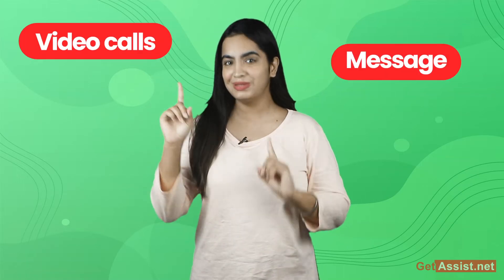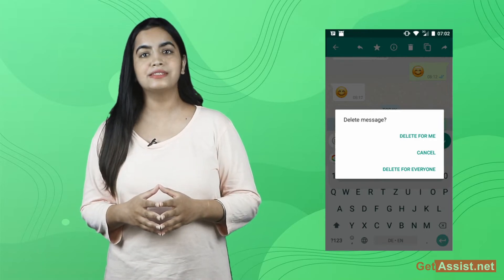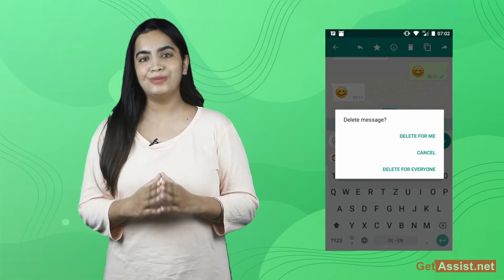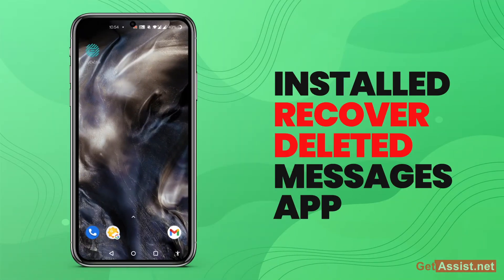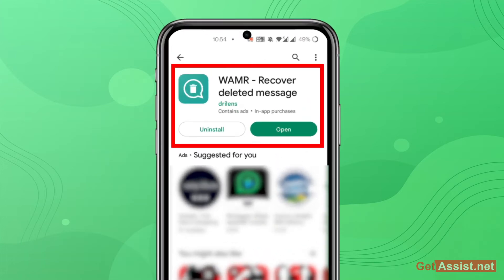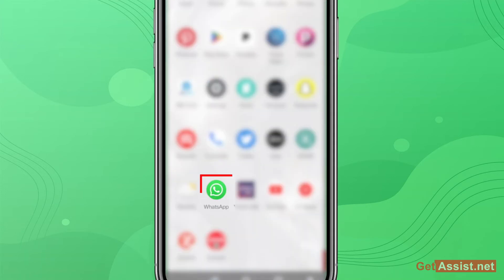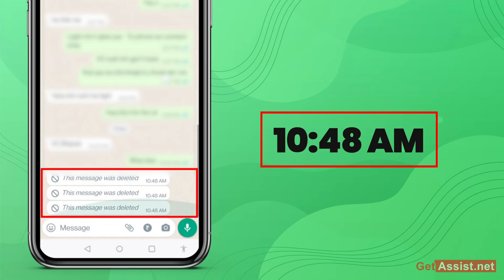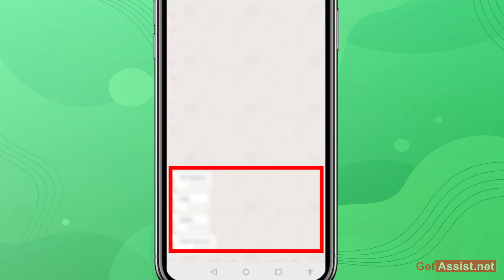How To Recover Deleted WhatsApp Messages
In this video, we'll show you how to recover deleted WhatsApp messages. Watch and follow each step carefully and get your recover all the deleted messages on WhatsApp. We are here to assist you!